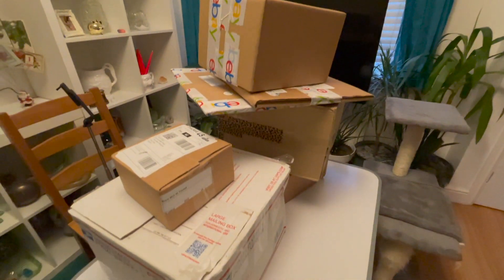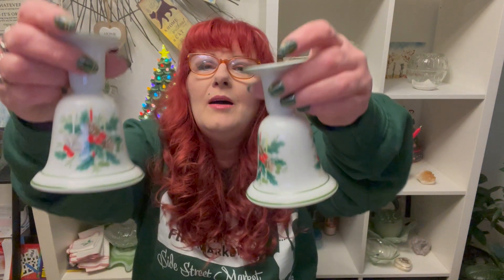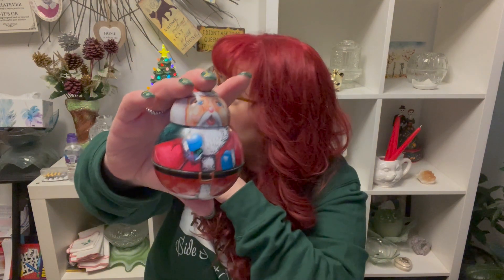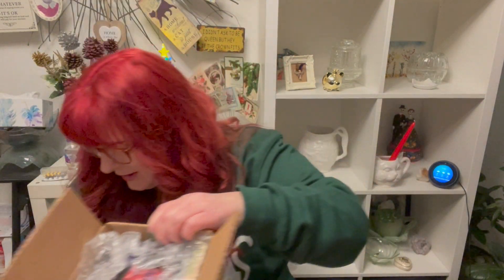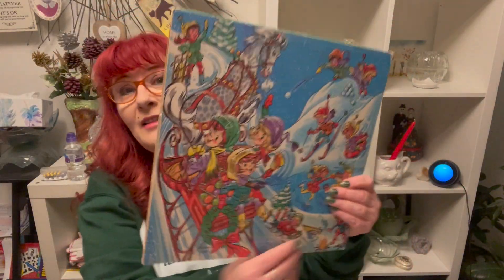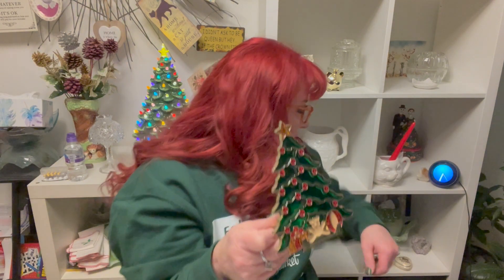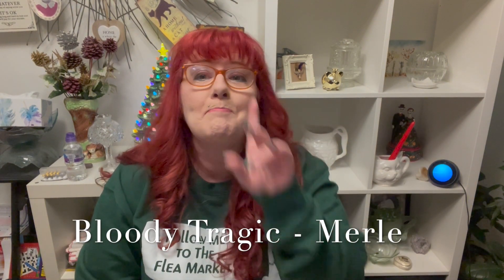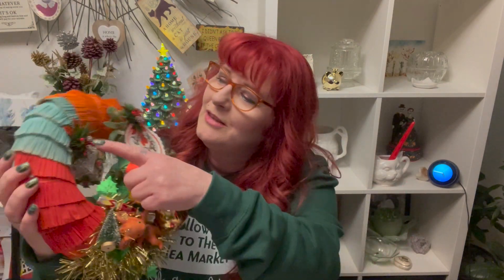American Vintage Christmas Haul!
Wanted to haul some great vintage Christmas items I purchased from US resellers. And a special purchase from Merle's World! Links below for all the resellers featured!
Bloody Tragic
My Etsy Shop